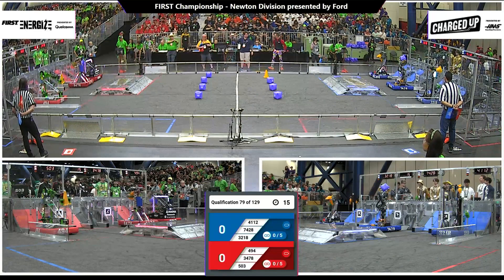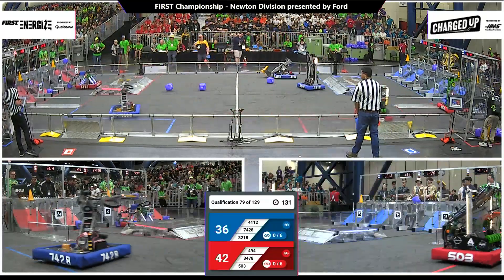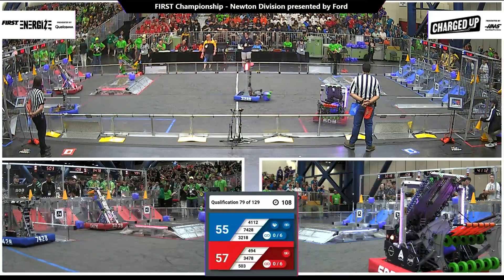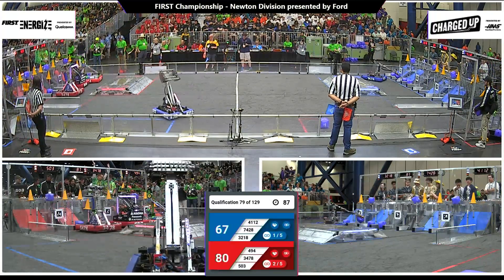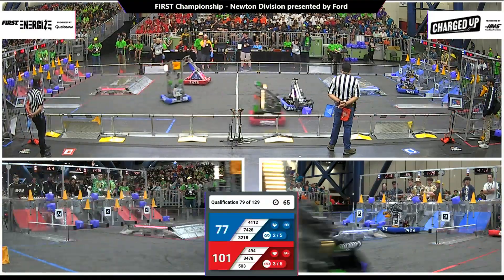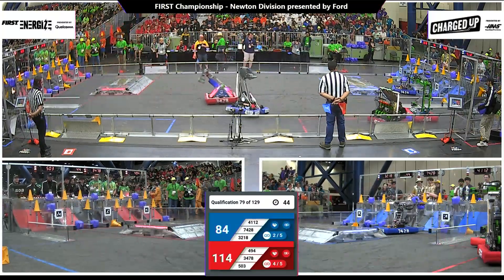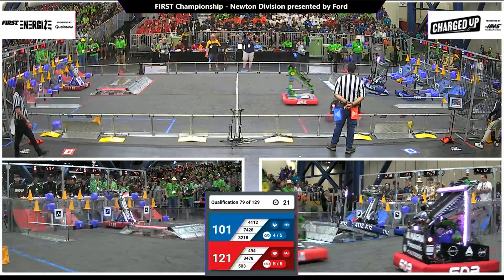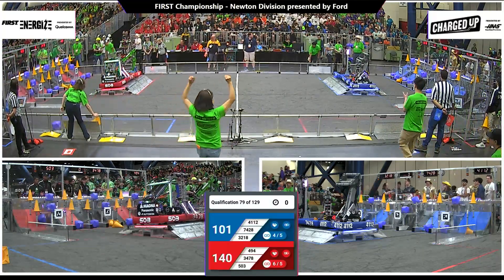Qualification 79 - 2023 FIRST Championship - Newton Division presented by Ford